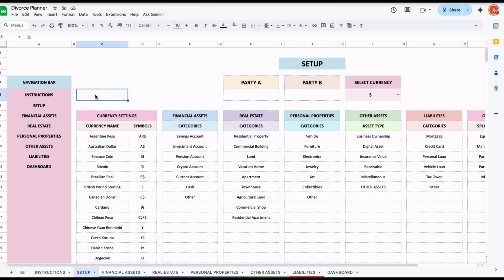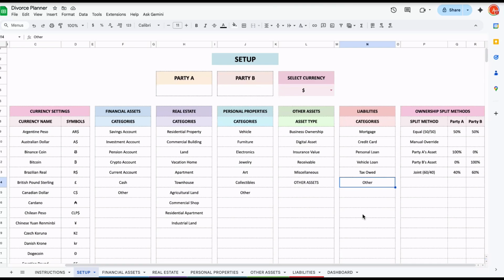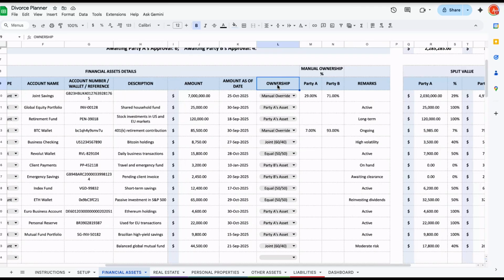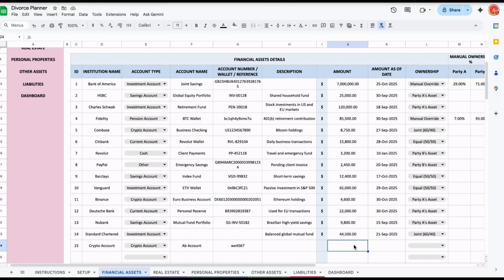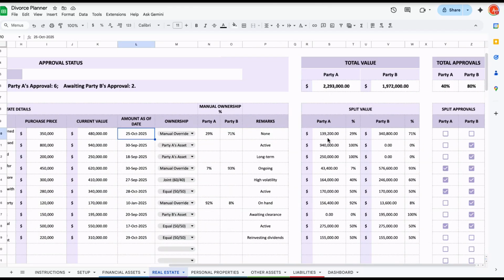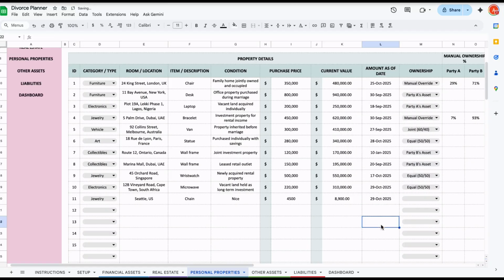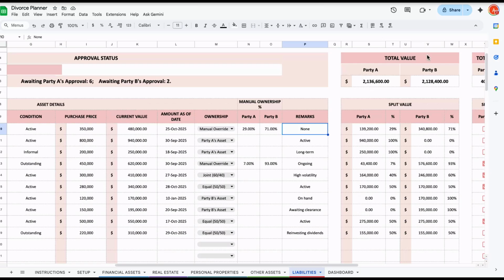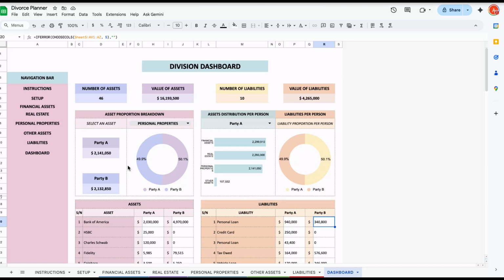Divorce Financial Planner Google Sheets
Smart Financial Planning During Divorce | Step-by-Step Guide

Going through a divorce can be emotionally and financially overwhelming — but the right plan can protect your future.
In this video, you’ll learn how to create a divorce financial plan that helps you stay secure, organized, and confident during one of life’s toughest transitions.

We’ll cover:
✅ What a Divorce Financial Planner does and why you might need one
✅ How to divide assets fairly and avoid common mistakes
✅ Managing joint accounts, investments, and retirement funds
✅ Setting up your post-divorce budget and rebuilding credit
✅ Key tax, insurance, and estate planning steps after separation

Whether you’re just starting the divorce process or finalizing your settlement, this guide will help you make informed, practical financial decisions that protect you and your family.